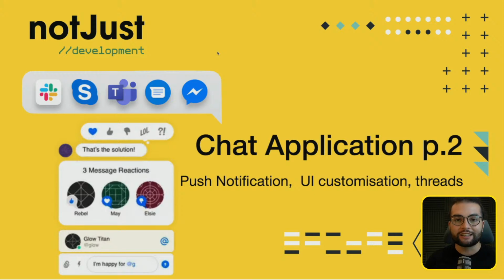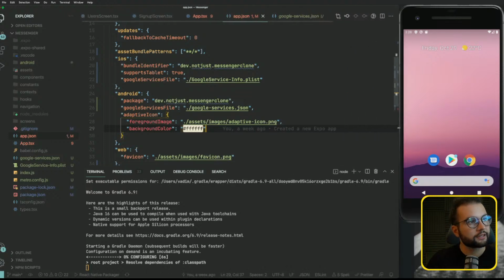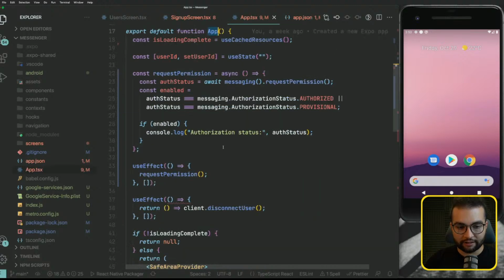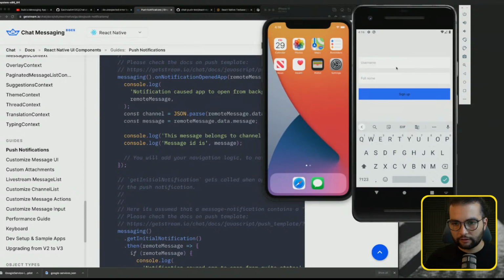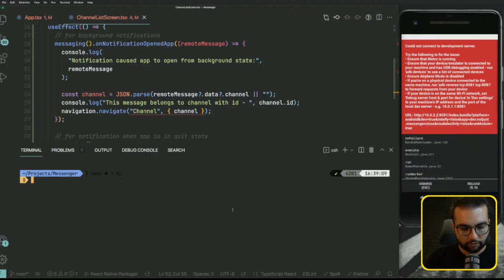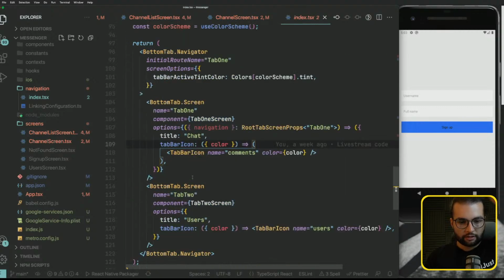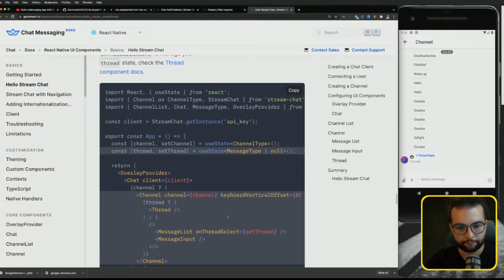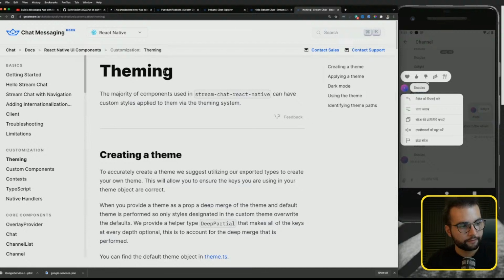Push Notifications for a Chat App with React Native 🔴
Let's continue the Chat Messaging app and implement Push Notifications with Firebase, React Native, and Stream Chat SDK. Besides Push notifications, we will also work on exciting features like UI customization and threads.

Unlock enterprise-grade features, functions, and UI components completely free for your startup or side project with the Maker Account from Stream

Building in-app messaging functionality from scratch can take months — and that’s just for a bare-bones chat that contains none of the features that savvy app users expect. With the Stream Chat API, you can replicate polished social media messaging experiences found in popular social media platforms such as Facebook Messenger or WhatsApp.

By the end of this video, we will extend our messaging app with the next features:
✨Push Notifications with Firebase
✨UI customizations
✨Threads

Timecodes:

00:00 - Building Chat App with React Native, Firebase and Stream
01:25 - Stream Chat Messaging SDK Demo
03:30 - Prerequisites for this tutorial
04:15 - Build a Messaging App Part 1 Overview
07:50 - Chat Messaging Documentation in Stream
08:16 - Create a Firebase Project
14:45 - Install React Native Firebase
21:05 - Adding custom native code
27:30 - Testing message sending in Firebase chat
40:30 - Integration with Stream with the Server Key
43:00 - Registering a device with Stream
50:50 - Push Notification Testing in real time
1:10:15 - Interacting with Push Notification
2:15:00 - Thread in a Chat App
2:36:12 - Adding Internationalization (i18n) in Stream
2:43:00 - Summary and Q&A